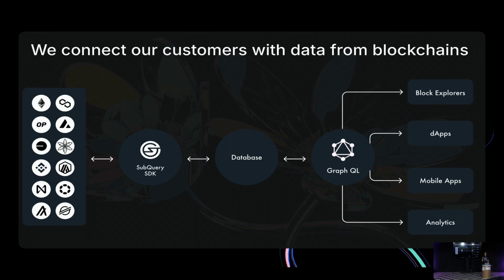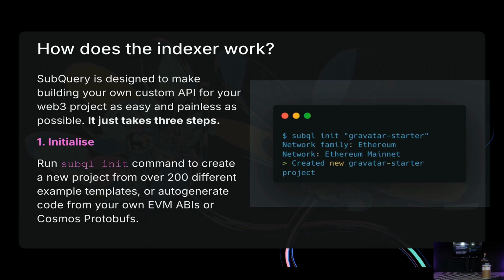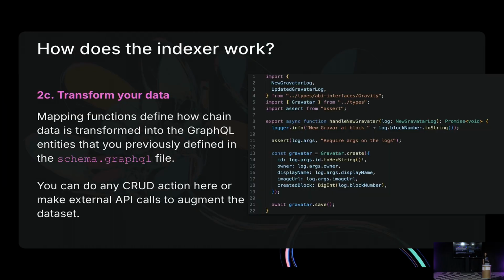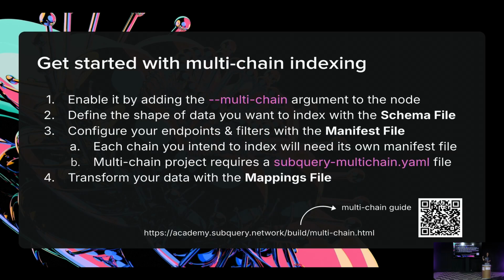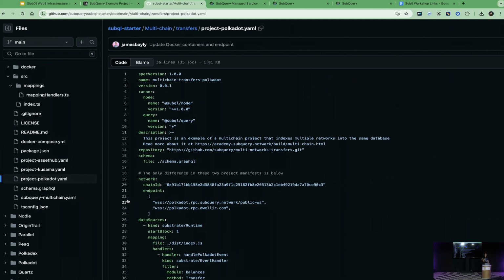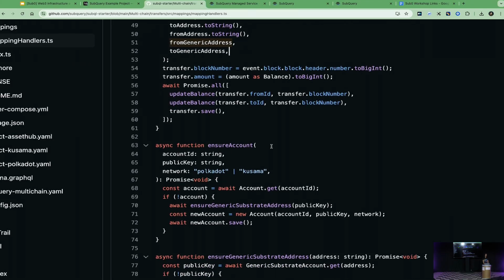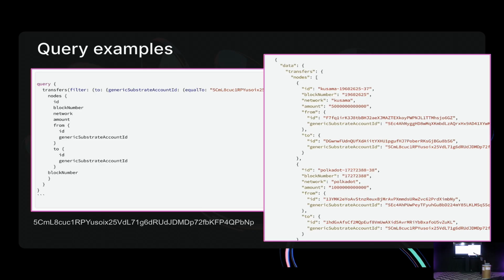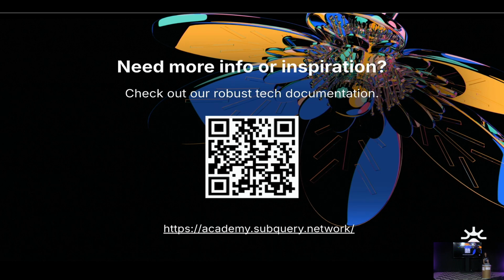Workshop: Using Multi-chain Indexers in your dApps | sub0 reset 2024